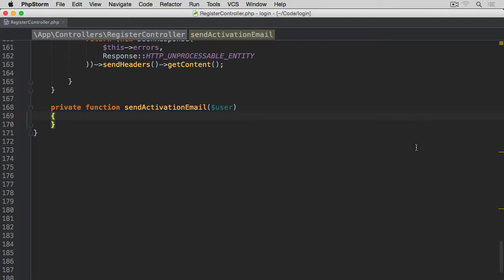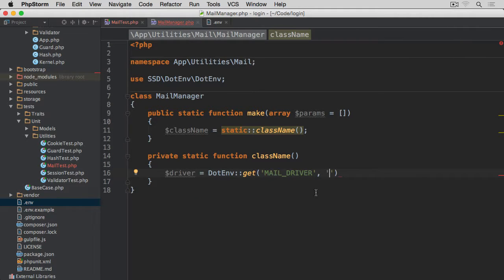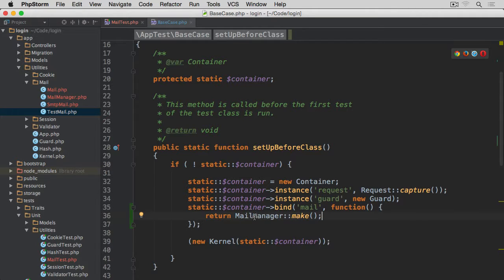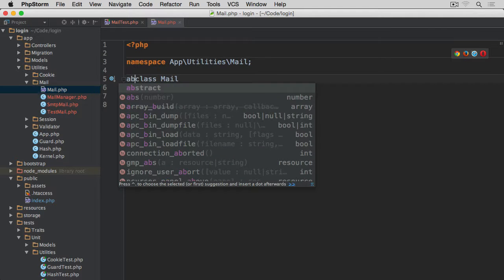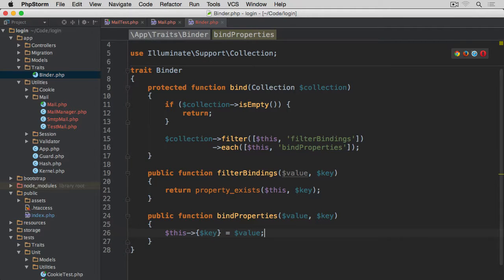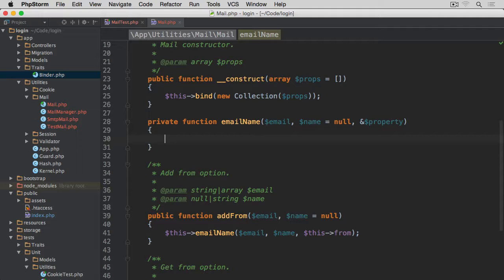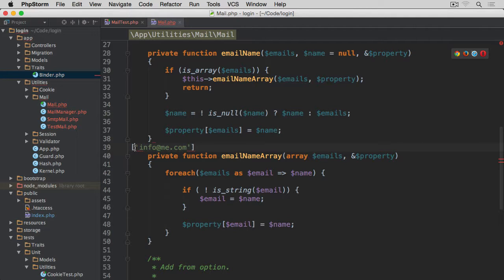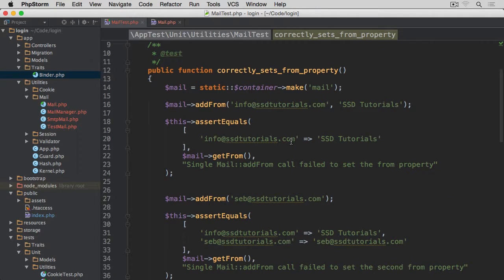06-04: Mail component (Part 1)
To process registration emails we will code the Mail component that will handle the distribution of all relevant emails.